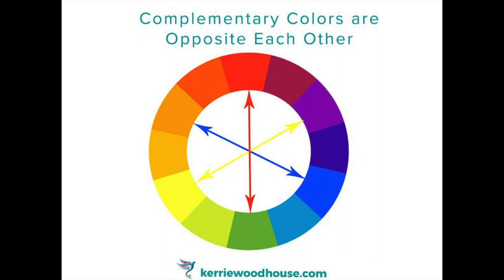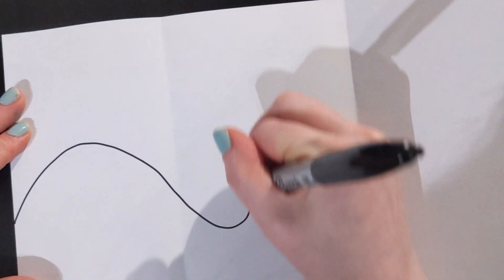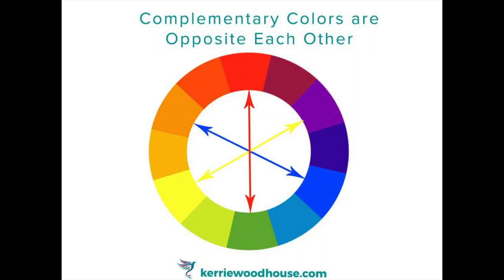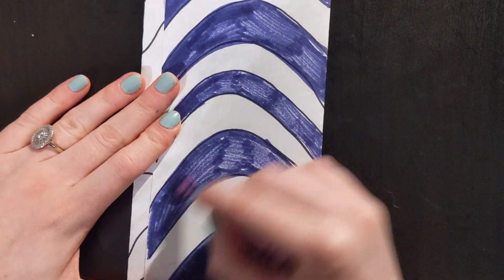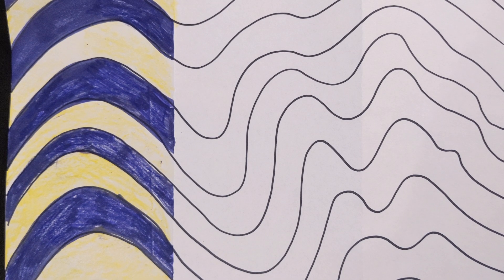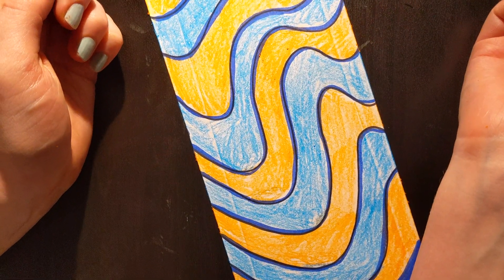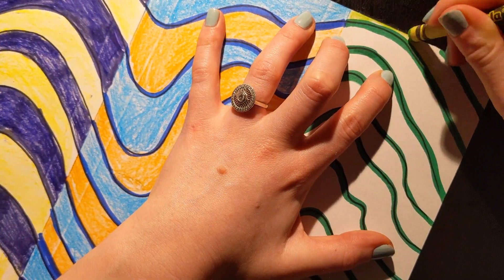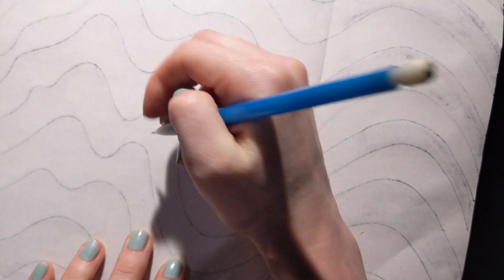Complementary Color Activity